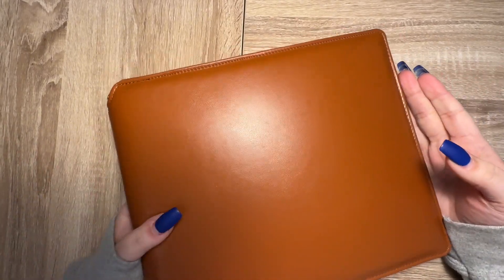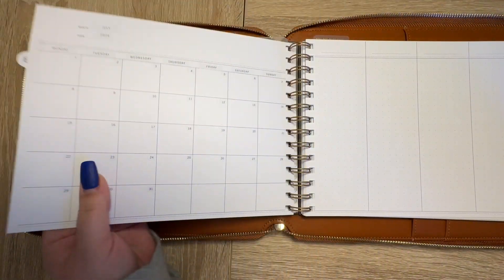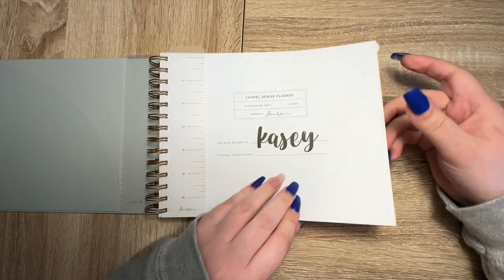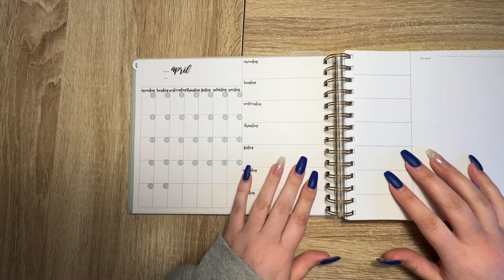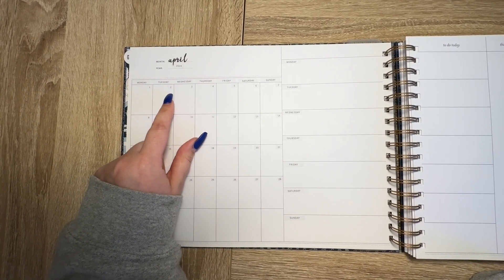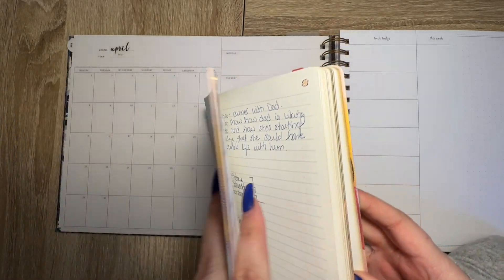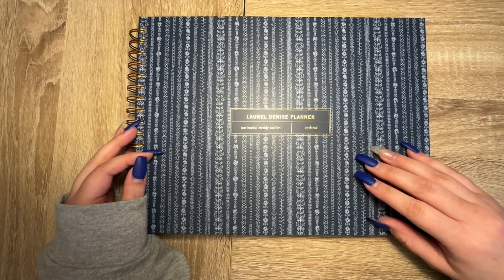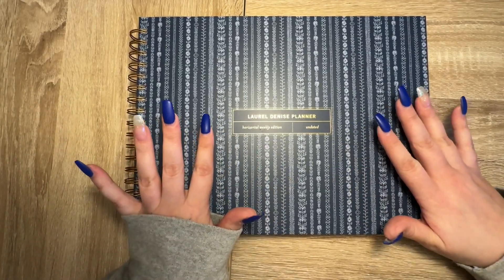Planner Set Up | Laurel Denise Planners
In this video I am setting up my Horizontal Regular and Mini Planner plus looking at my Project Planner from Laurel Denise.

XOXO
Kasey LeAlma

The code is emailed to your inbox after signing up so don't get too impatient like I did and forget to use it.  If you do use this link it will give me some EC insider points.  So thank you in advance!  I love stationery items and these tools help me stay on track throughout the year with my writing goals.

Tubebuddy -  helps content creators, brands, and networks save time and grow their channels. There is no charge for the starter.

Video Equipment I used in today's video:
Iphone 15
Canva
Imovie
Ring Light
Ubeesize Tripod